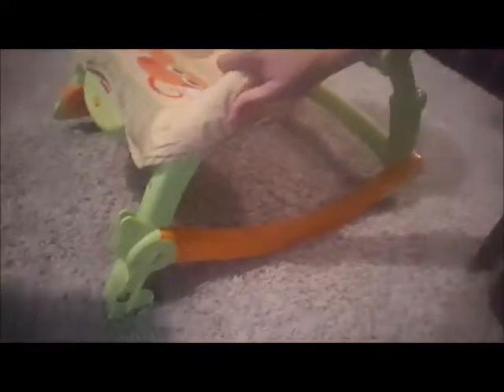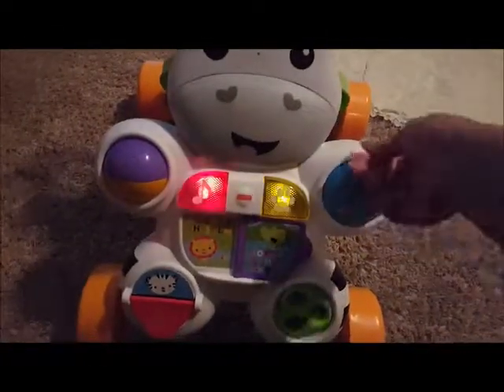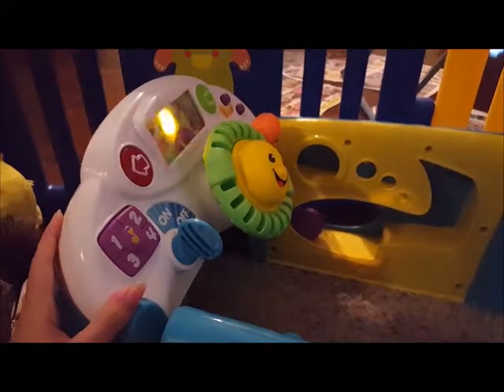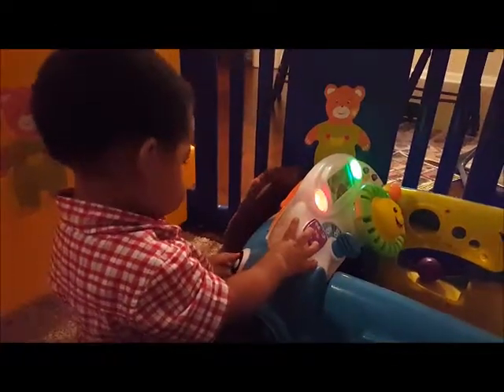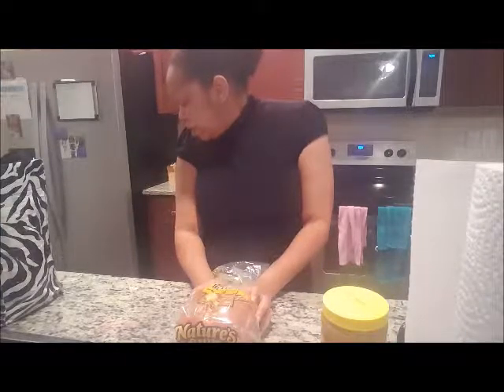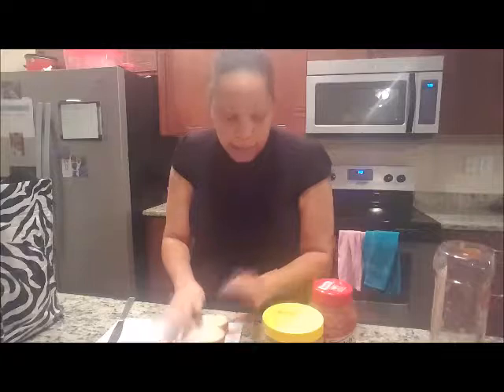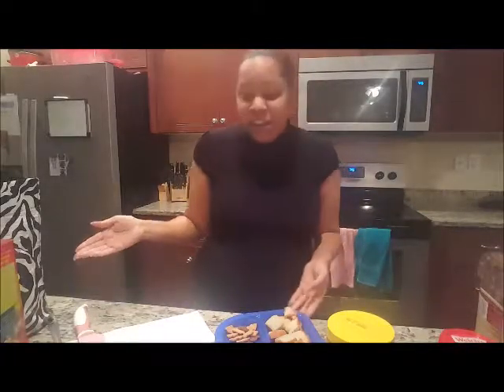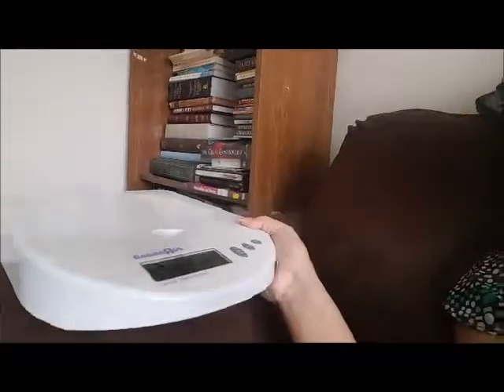My Favorite Baby Items!!!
My SuperStore for products in the video: Supermomsjourney.com/superstore